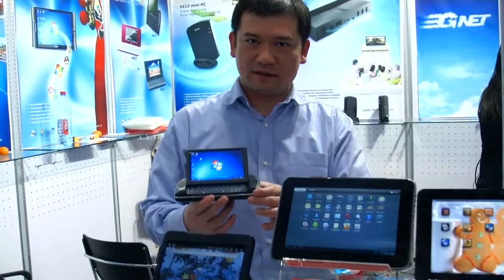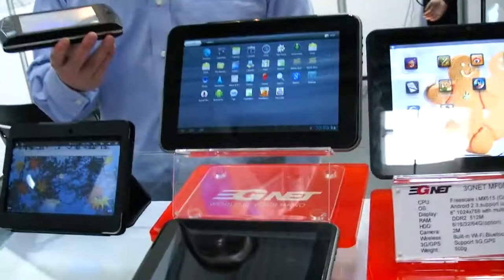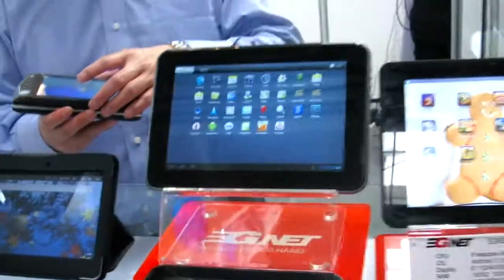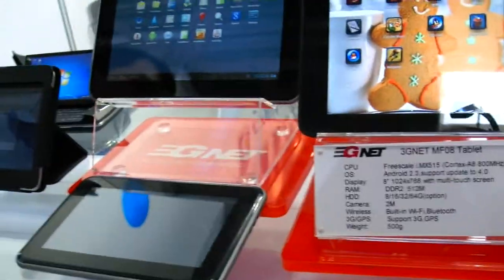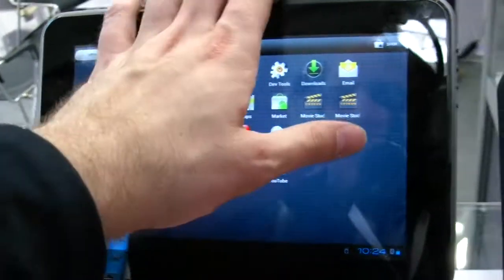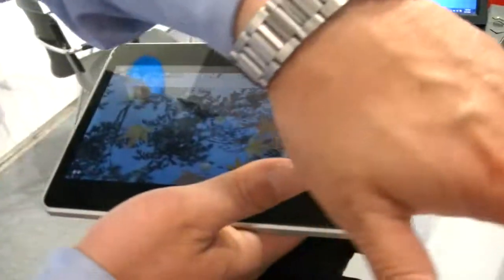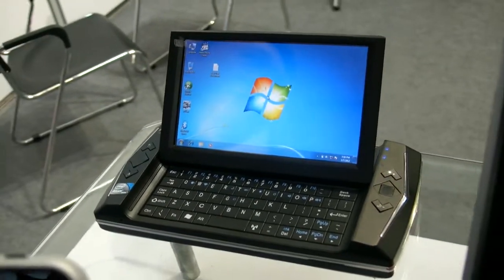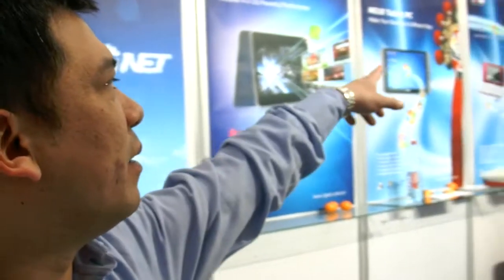3Gnet shows Boxchip, VIA, Freescale Tablets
3Gnet now manufactures several tablets based on the Freescale i.MX51, Boxchip AllWinner A10 ARM Cortex-A8.